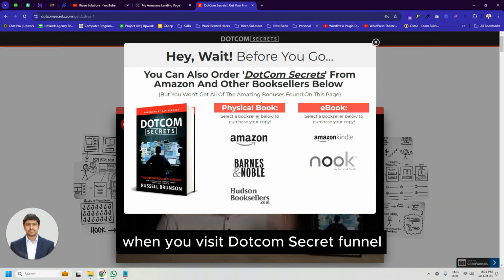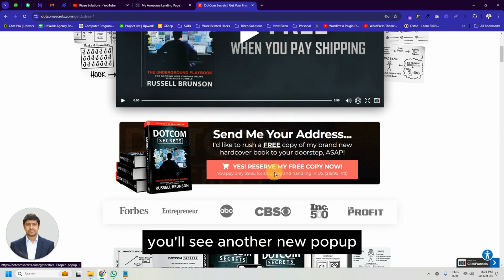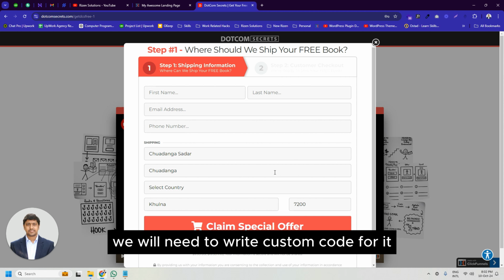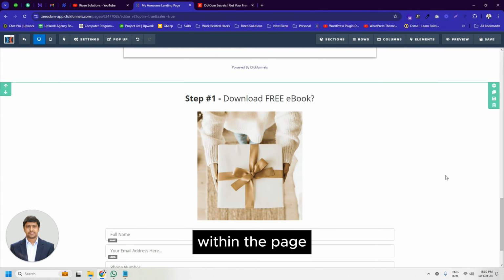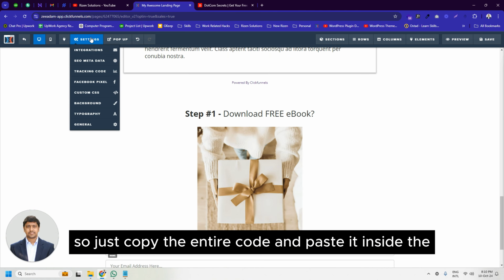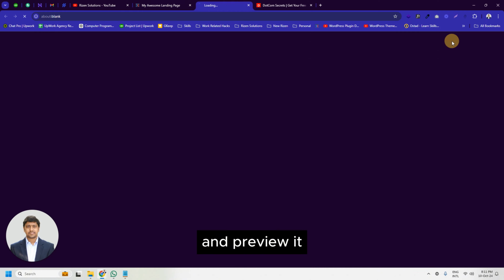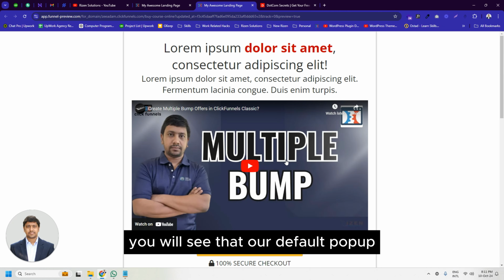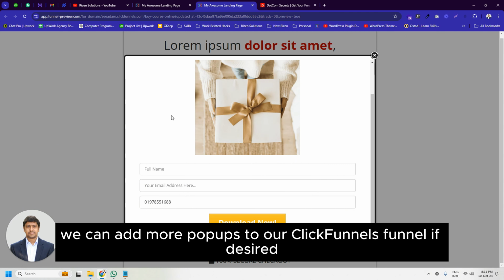How To Add Multiple Popups To Same Funnel Step in ClickFunnels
In this ClickFunnels tutorial, we'll show you how to use our exclusive custom add-on script to add MULTIPLE popups to the same funnel step in ClickFunnels classic.